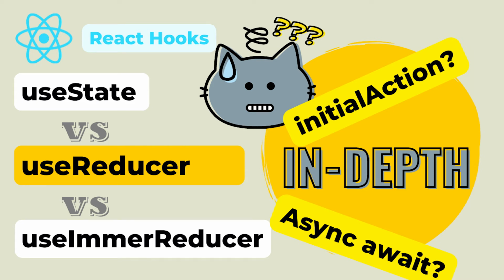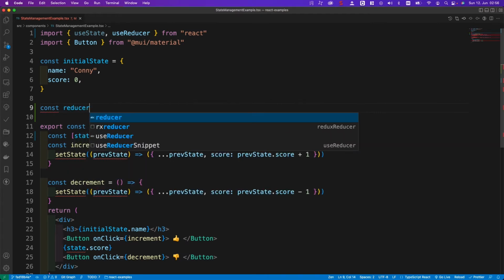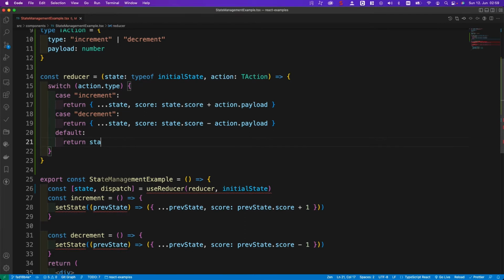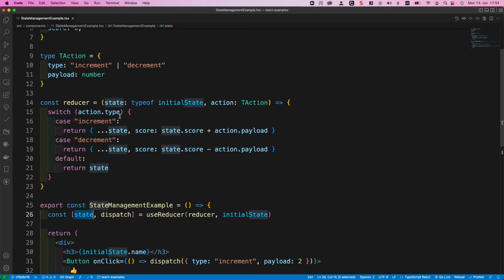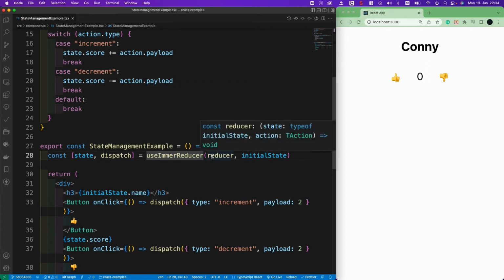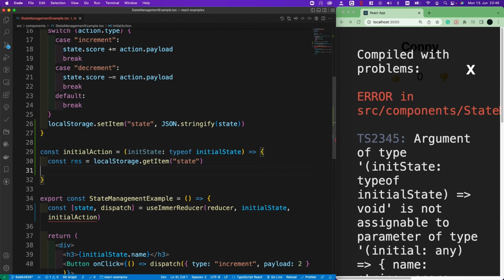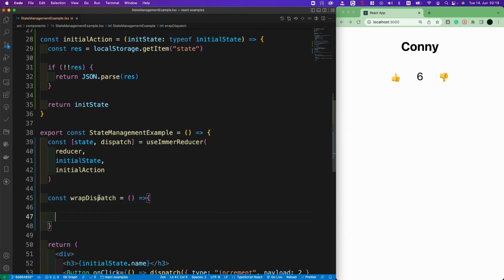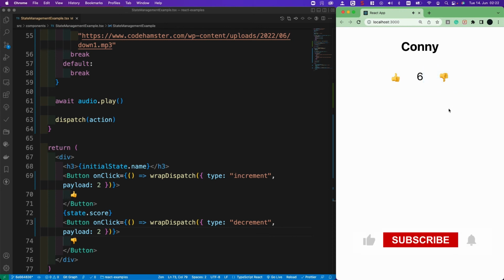[react hook] useReducer tutorial with 3 tips in 20 minutes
An in-depth explanation for useReducer.
0:00 Introduction and example with useState
1:39 from useState to useReducer
7:51 useImmerReducer (Tip 1)
10:31 the third Argument: initialAction (Tip 2)
15:22 use async function with useReducer (Tip 3)